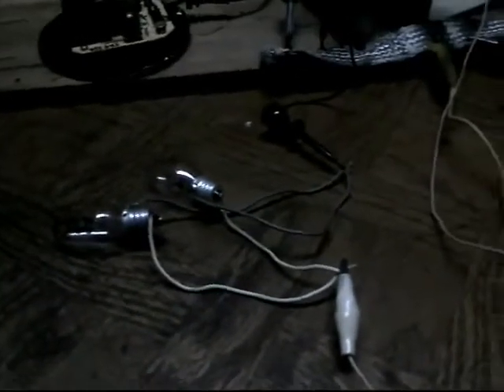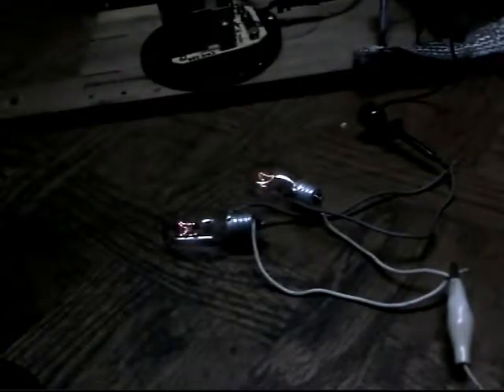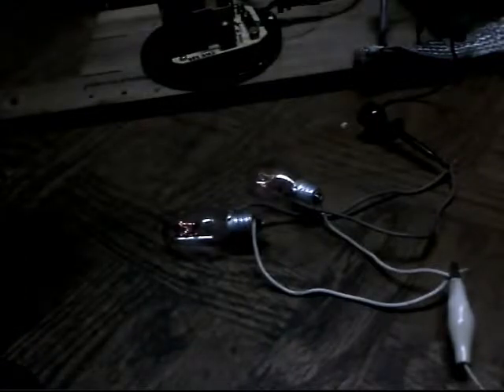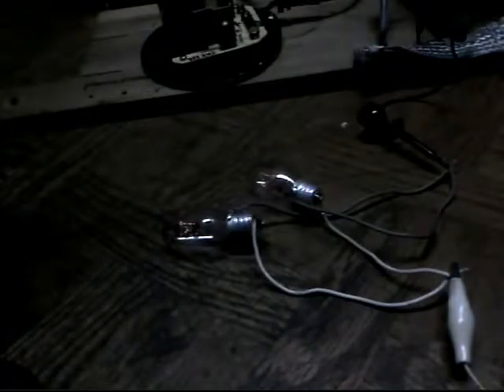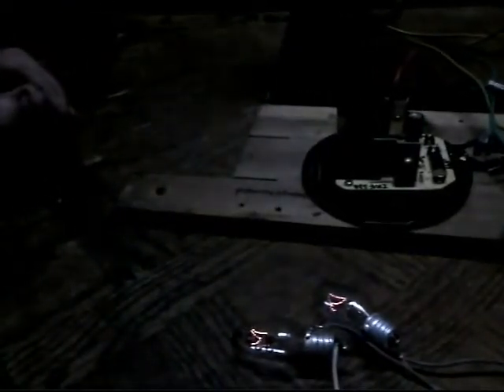Plasma Tower bulb test YT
power usage comparison using 7 watt bulbs